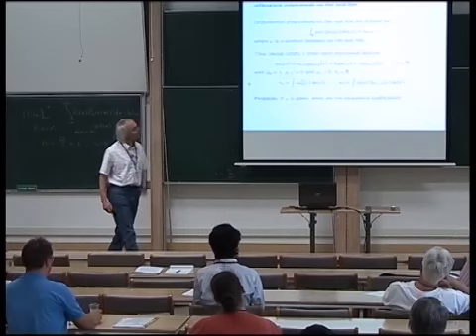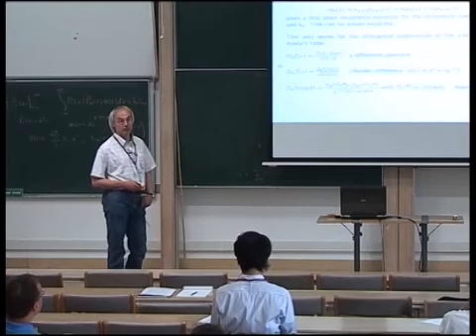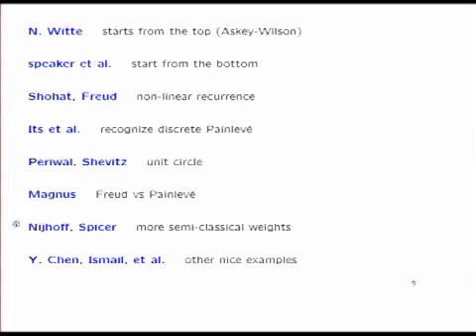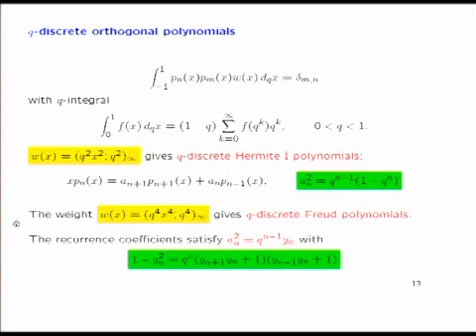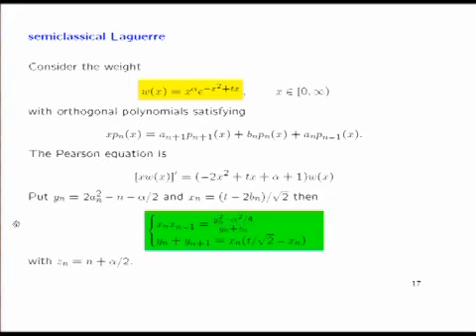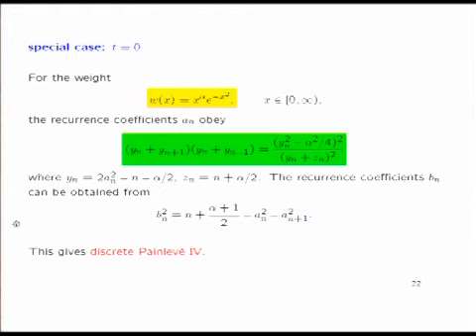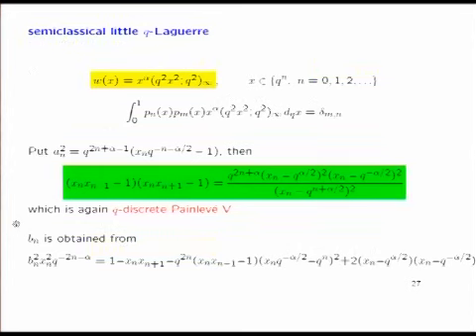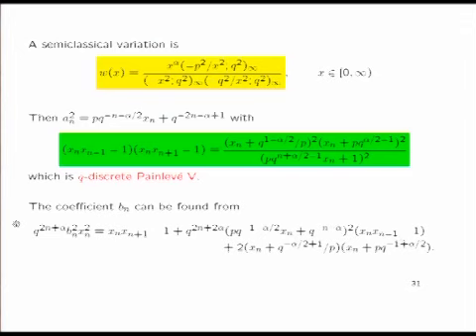Prof. Walter Van Assche | Discrete Painlevé equations for recurrence coefficients of orthogonal...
Title: Discrete Painlevé equations for recurrence coefficients of orthogonal polynomials
Speaker: Professor Walter Van Assche (KU Leuven)
Date: 3rd Jul 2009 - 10:00 to 11:00